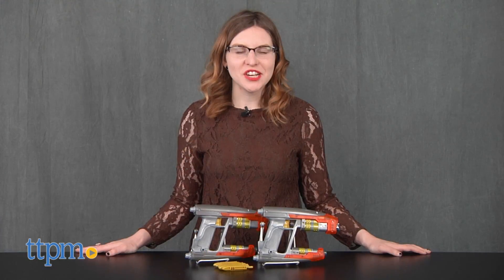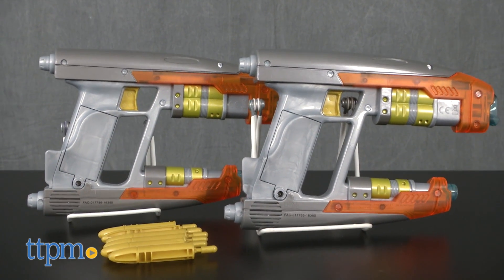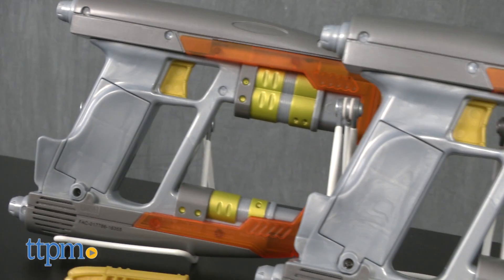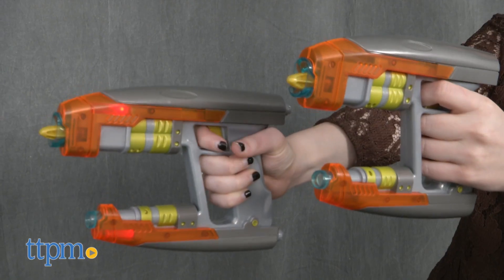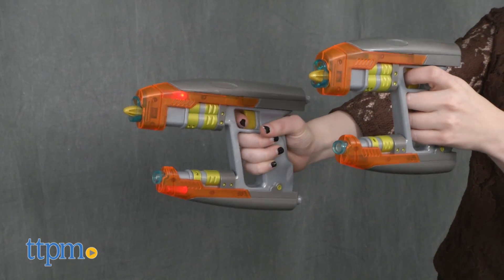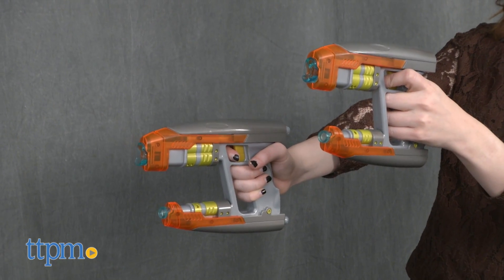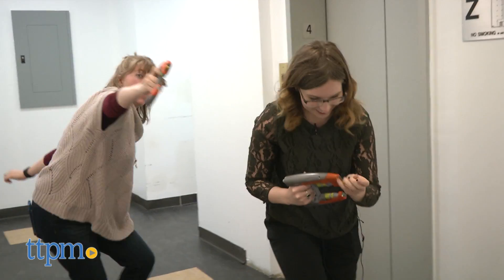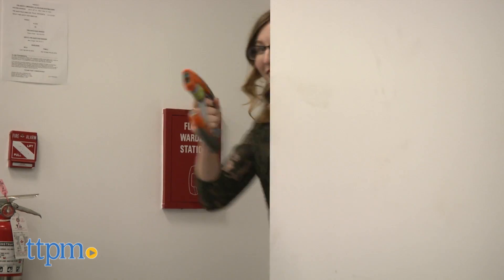Marvel Guardians of the Galaxy Vol. 2 Star-Lord Element Blasters from The Disney Store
Today TTPM is reviewing Marvel Guardians of the Galaxy Vol. 2 Star-Lord Element Blasters from The Disney Store. MARVEL GUARDIANS OF THE GALAXY VOL. 2 STAR-LORD ELEMENT BLASTERS from the Disney Store. Featuring two blasters with sounds and lights that make kids feel just like Star-Lord. Use the included projectiles to take aim at imaginary bad guys. Keep watching these review videos of kids toys.

Product Info:
Become your favorite intergalactic outlaw with the Marvel Guardians of the Galaxy Vol. 2 Star-Lord Element Blasters from the Disney Store. With this set, kids get not one but two element blasters, which are the signature weapons of Peter Quill (aka Star-Lord) in the Guardians of Galaxy movies. But aside from simply looking just like Star-Lord’s weapons, these blasters feature lights, sounds and fire out darts so kids can roleplay just like this superhero.
To use, load your blasters with the six included projectile darts. Then pull back on the trigger to hear the sounds and see light-up effects. Keep pulling back to release darts.